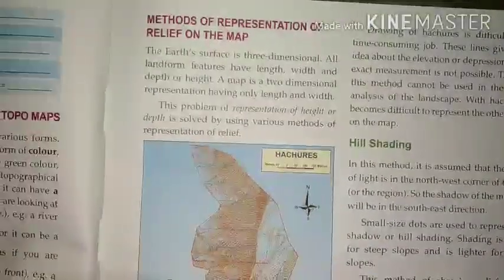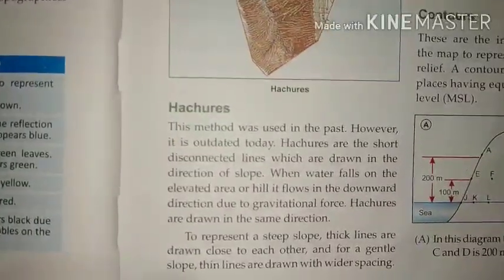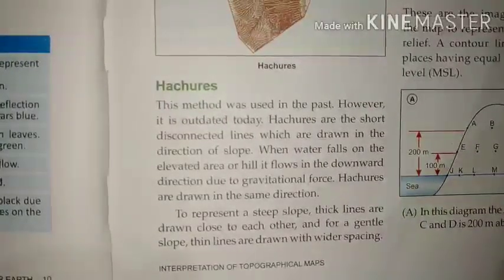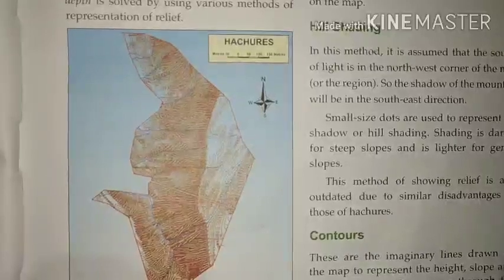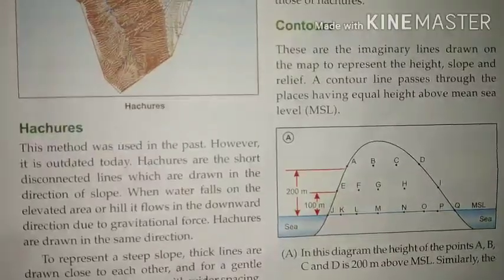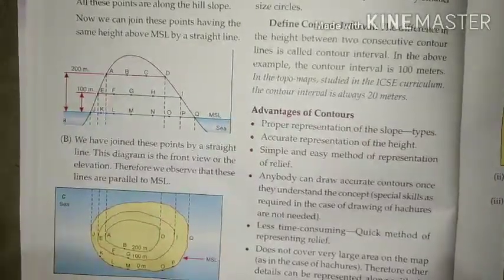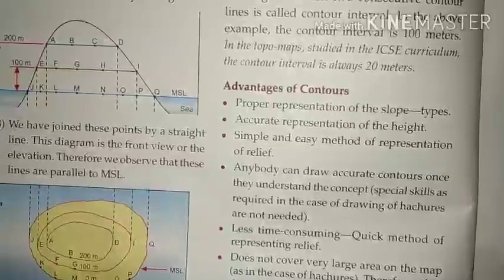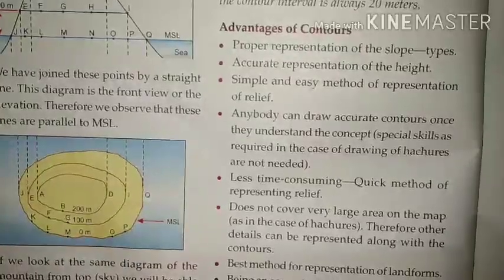Class : X , Geography , methods of representation of relief